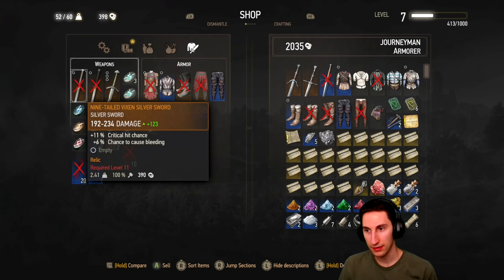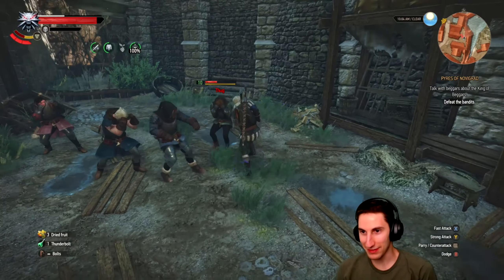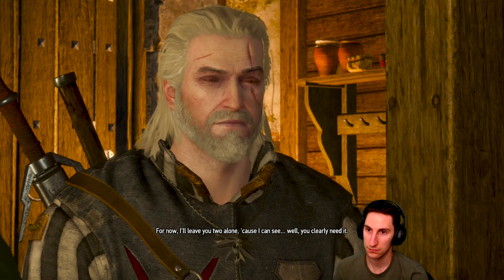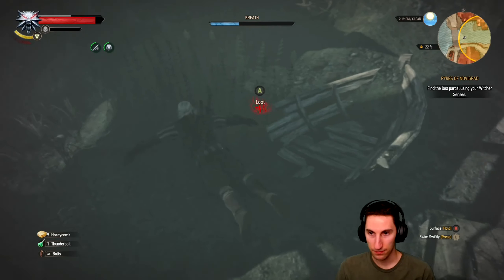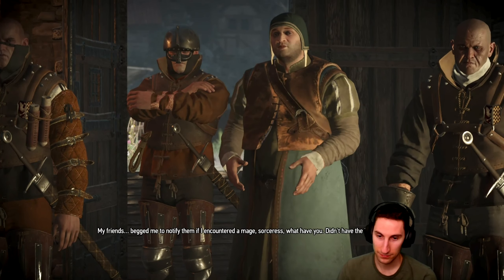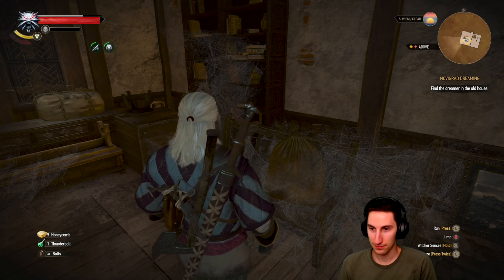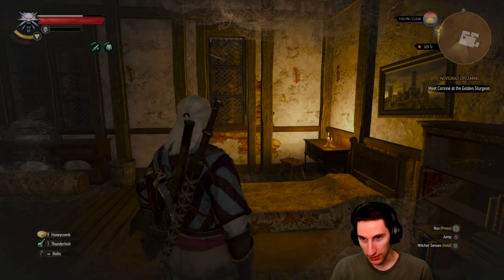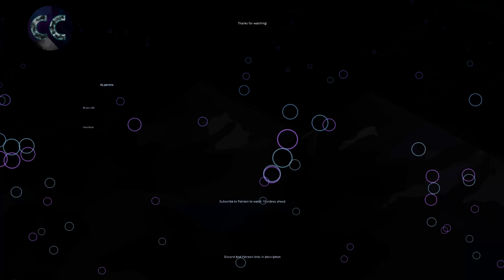Meeting Triss - Witcher 3 Blind - 17